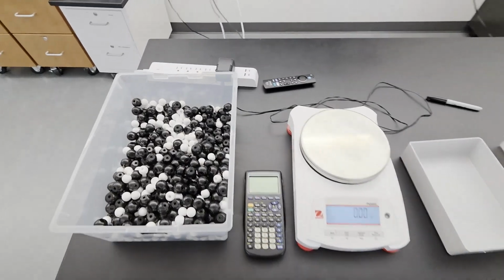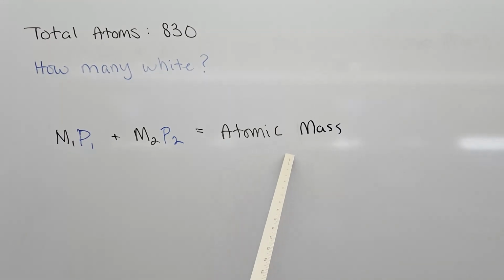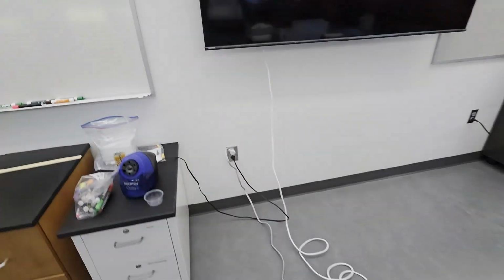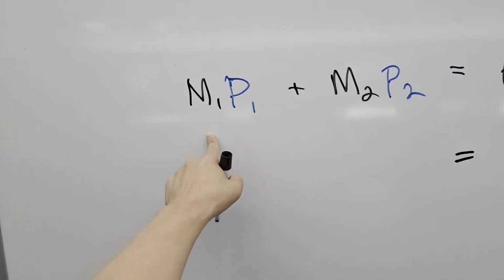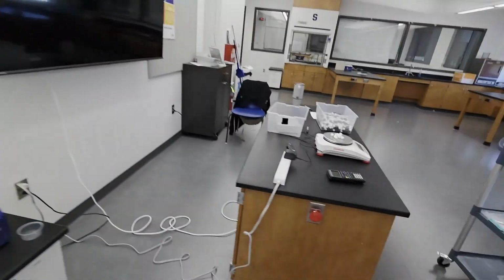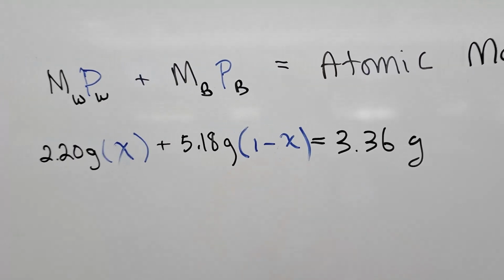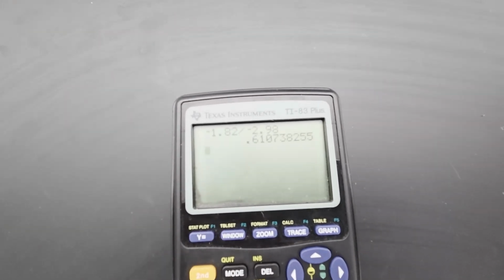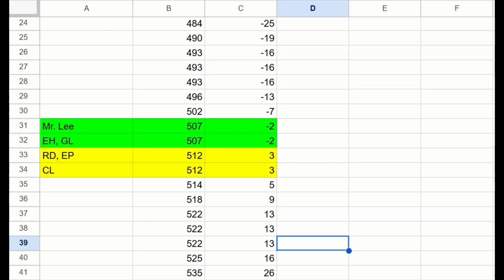Relative Abundance of Isotopes Challenge | Weighted Average Atomic Mass | Percent Abundance